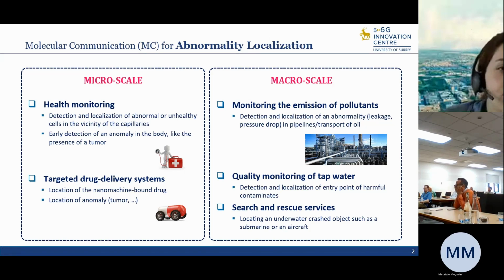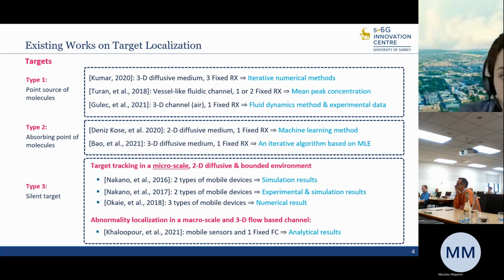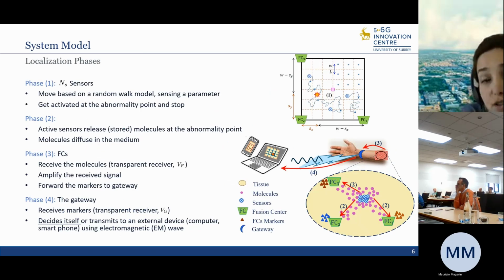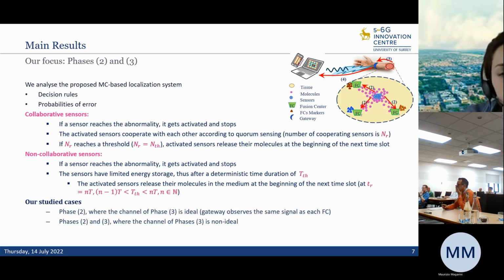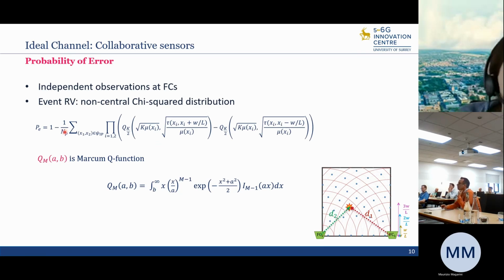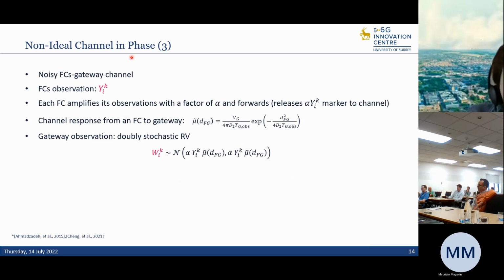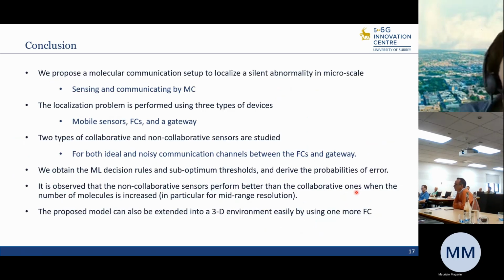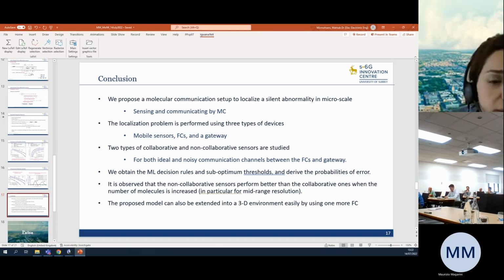MolCom 2022 Talk - Silent Target Localization Using Molecular Diffusion - Mahtab Mirmohseni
Talk by Mahtab Mirmohseni recorded at the 6th Workshop on Molecular Communications (MolCom), July 13th-15th, 2022. Workshop was held at the University of Warwick, Coventry, UK.

Full presentation title: "Silent Target Localization Using Molecular Diffusion"